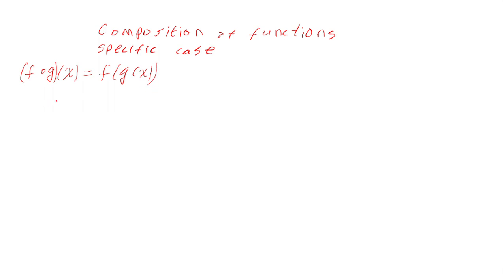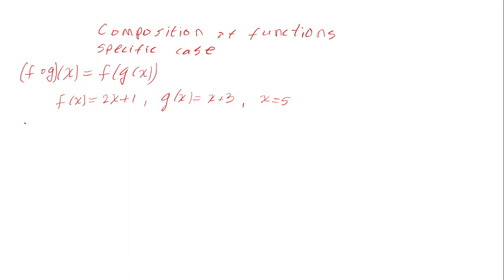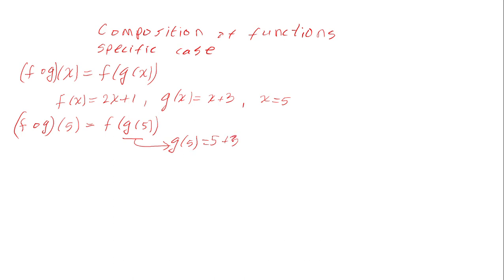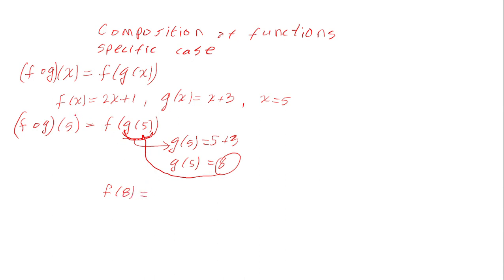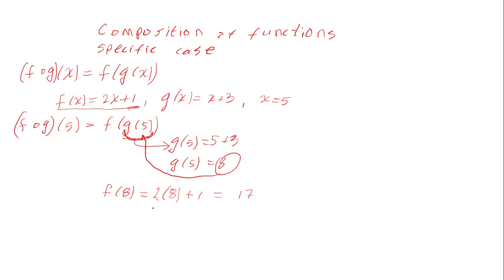composition of functions, x given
How to find composition of functions when x is given. (f o g)(x)